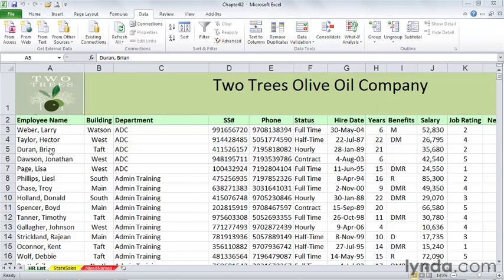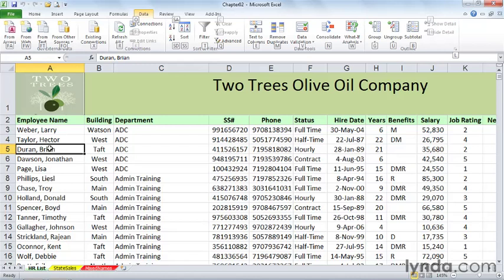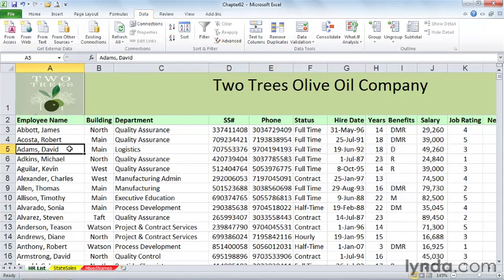0202 Keyboard command access